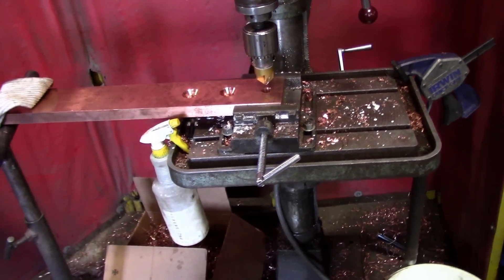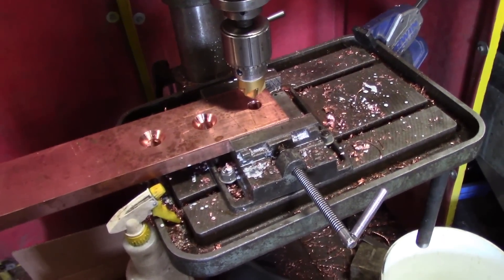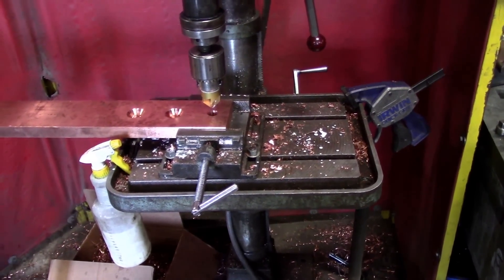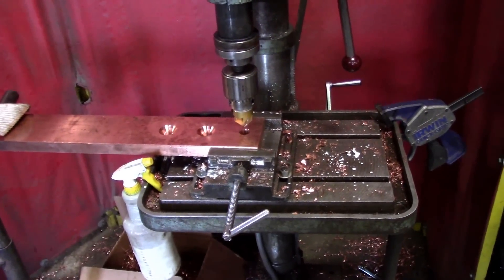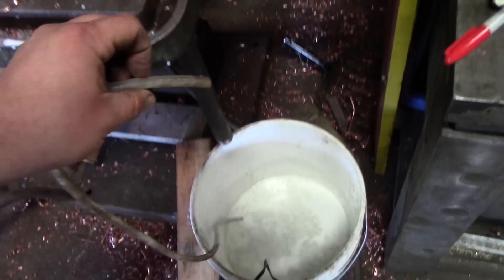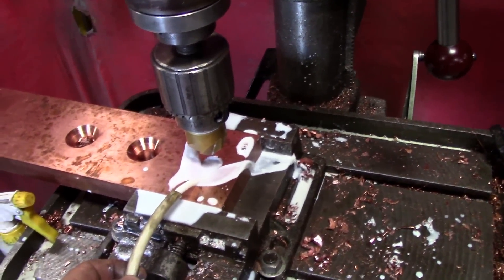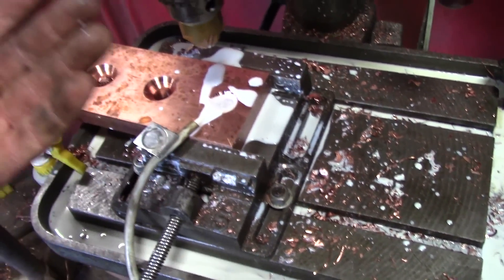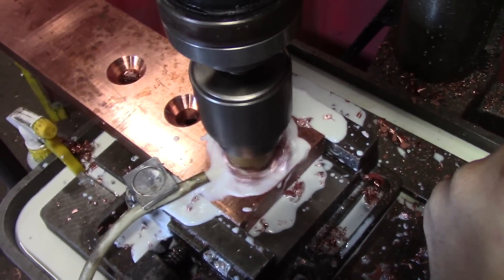Cheap Drill Press coolant pump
Quickly built a makeshift coolant pump from a salvaged fish tank pump, harbor freight foot switch, and water dilutable cutting fluid. No animals were harmed for the production of this video!